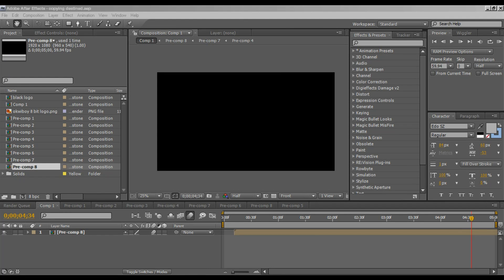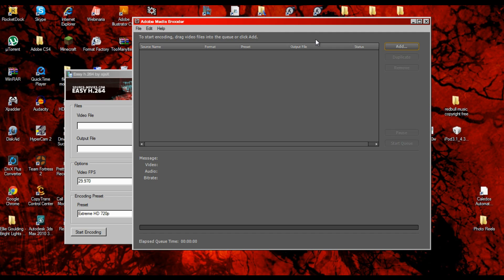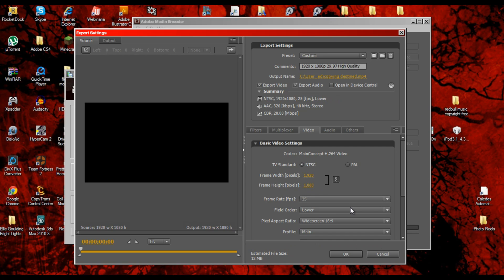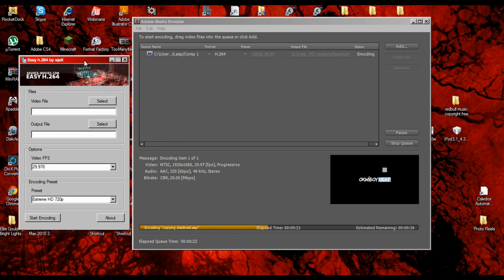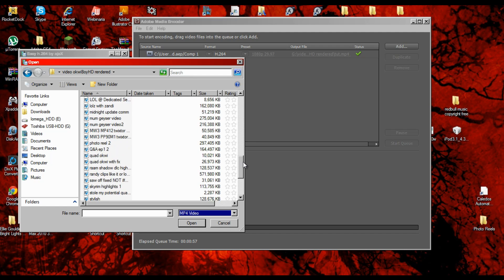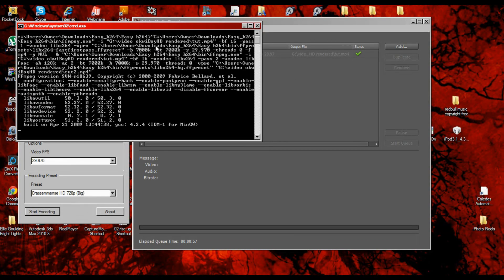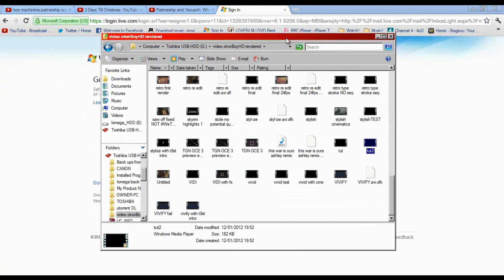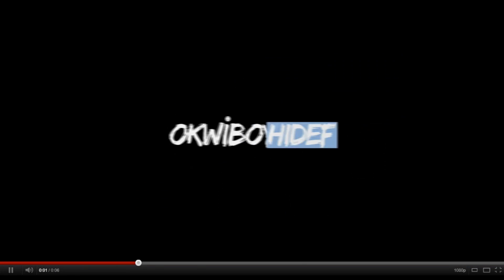MY NEW RENDER SETTINGS & compression. for adobe after effects voice tutorial (HD 1080p)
MY NEW RENDER SETTINGS & compression. for adobe after effects